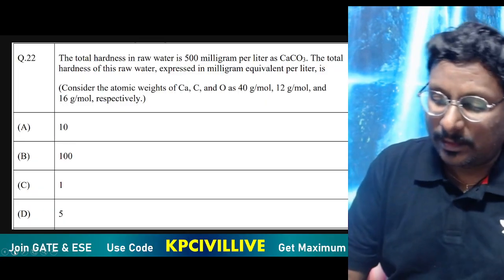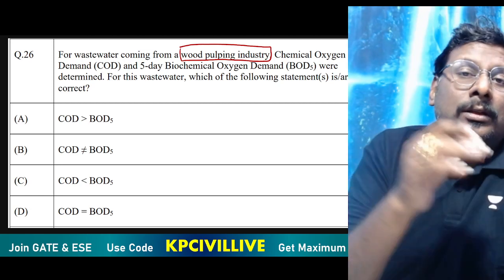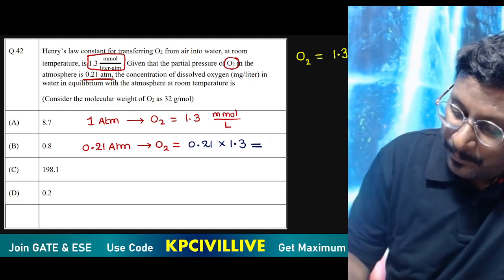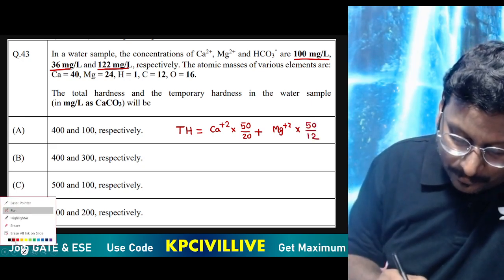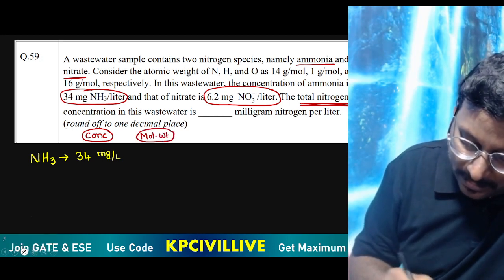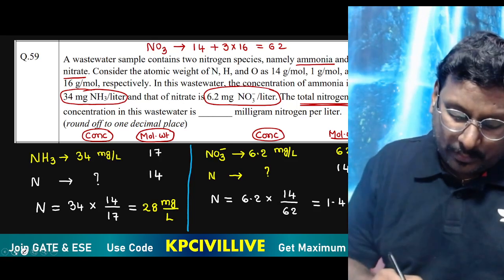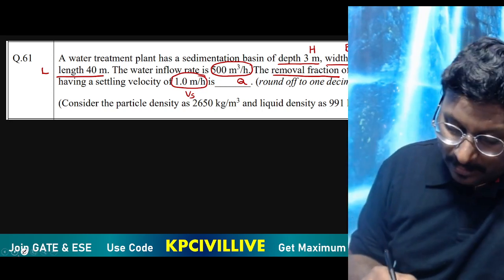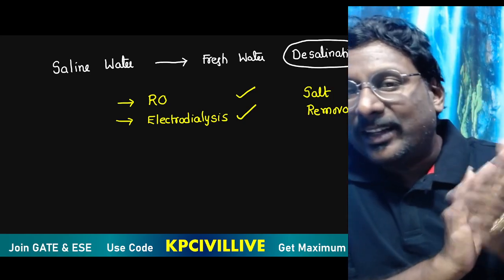gate2022 environmental solution